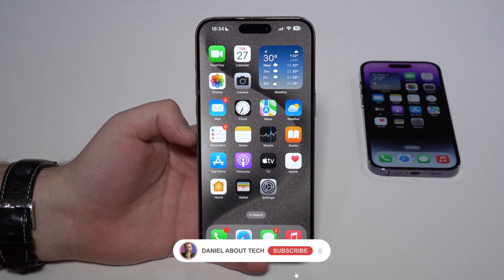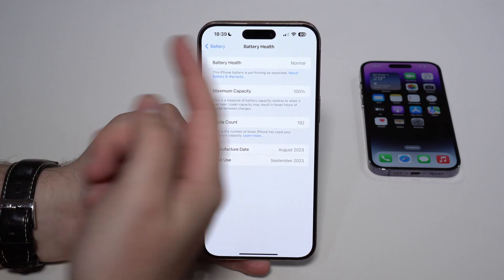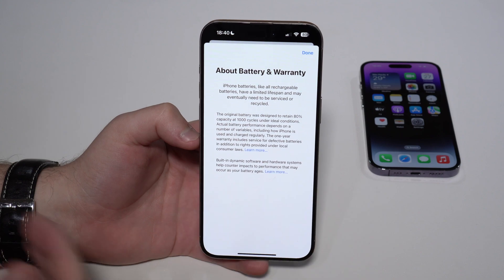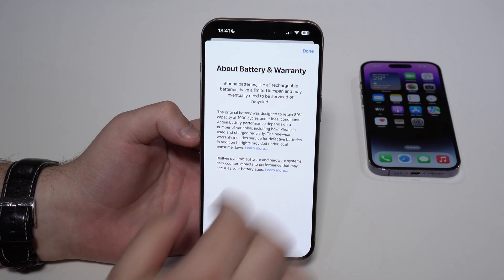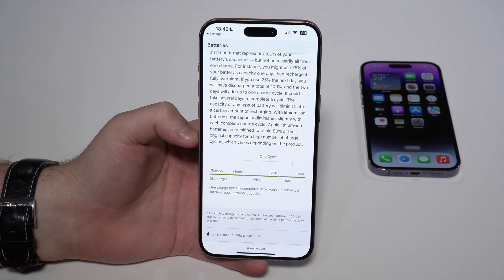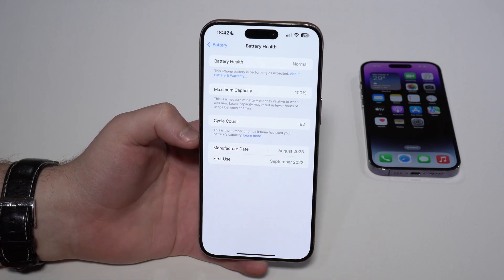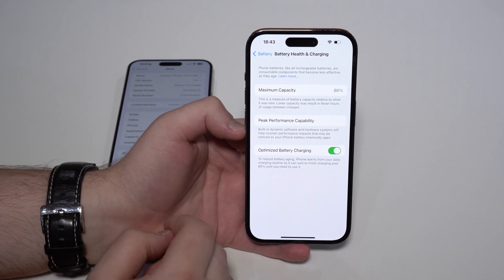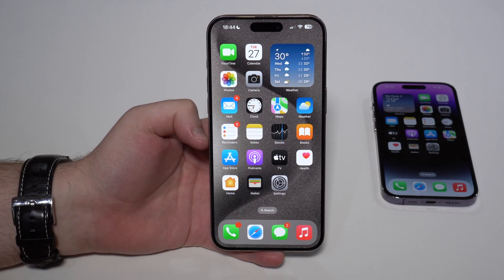(NEW!) iPhone Batteries Will Last Much Longer!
In this video I bring you exclusive information announced by Apple that indicates that iPhone batteries will have a much longer lifespan starting with the iOS 17.4 update. This news has the potential to impact directly on how long iPhones will last as a whole! Leave your opinion below and I hope you like it!